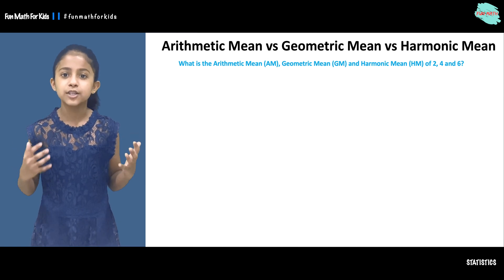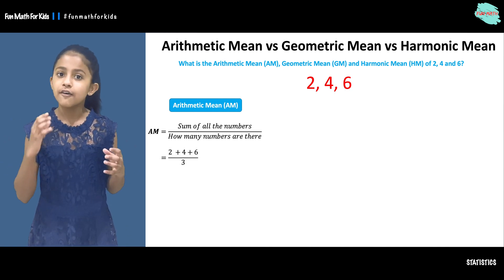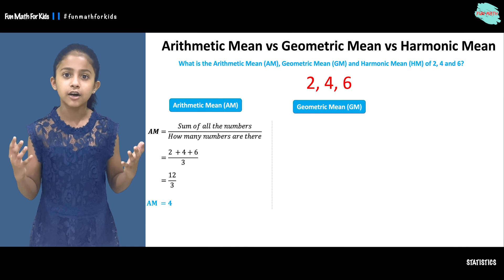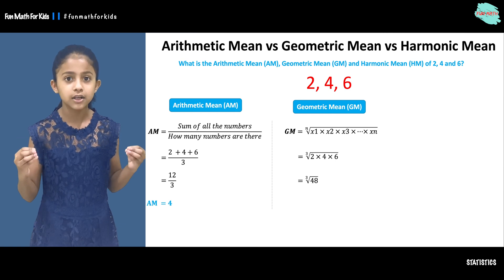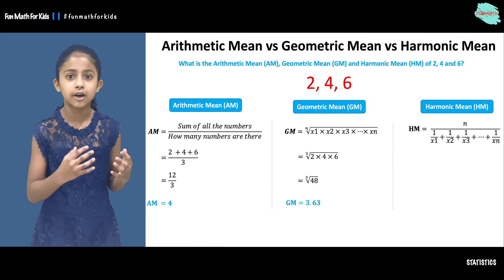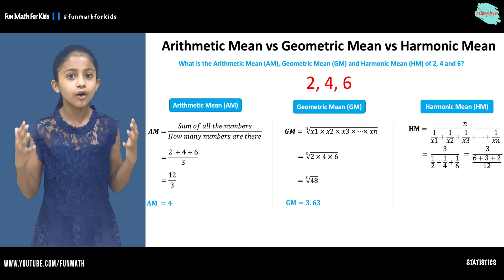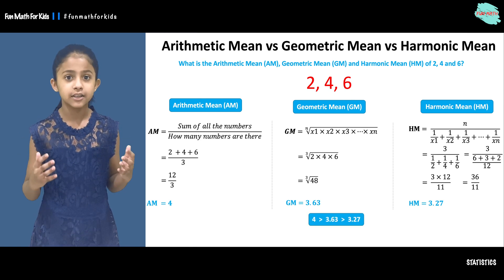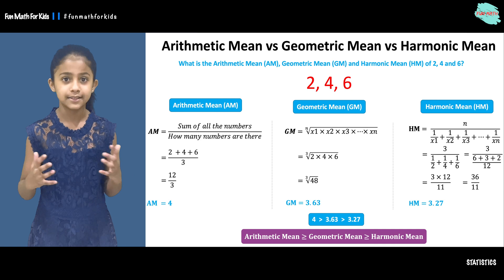Find And Compare - Finding Arithmetic Mean, Geometric Mean, And Harmonic Mean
STATISTICS - Compare Arithmetic Mean vs Geometric Mean vs Harmonic Mean

Comparison of the arithmetic, geometric, and harmonic means:
Compare Arithmetic Mean vs Geometric Mean vs Harmonic Mean:
Find And Compare - Arithmetic Mean, Geometric Mean, And Harmonic Mean

Arithmetic Mean | Geometric Mean | Harmonic Mean

Relationship Between Arithmetic Mean, Harmonic Mean, and Geometric Mean of Two Numbers

Difference between Arithmetic Mean vs Geometric Mean

What is The Geometric Mean And How to Calculate Geometric Mean?

What is Geometric Mean?

The geometric mean is the average growth of an investment computed by multiplying n variables and then taking the nth –root.

The geometric mean takes several values and multiplies them together and sets them to the 1/nth power.

For example, the geometric mean calculation can be easily understood with simple numbers, such as 2 and 8. If you multiply 2 and 8, then take the square root (the ½ power since there are only 2 numbers), the answer is 4.

How to Calculate Arithmetic Mean?

Mean is simply defined as the ratio of the summation of all values to the number of items

Individual Series: Individual series means where frequencies are not given.

Individual Observations: (a) Direct Method:

In simple arithmetic mean, there are no frequencies. To calculate simple arithmetic mean under direct method all the observations are added and divided by the total number of items.

When a variable X takes the values x1, x2, x3, x4, …., xn, the average value of X is given by the formula,

X = (x1+ x2 + x3 + x4 + …. + xn) /N

Where, X is the mean, and N is the number of values.

The three classical Pythagorean means are the arithmetic mean(AM), the geometric mean(GM), and the harmonic mean(HM).